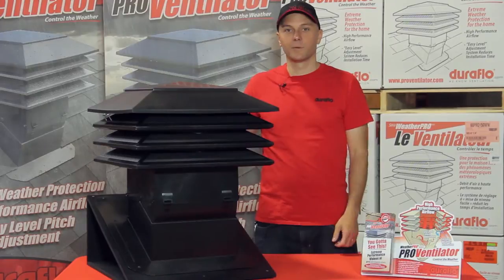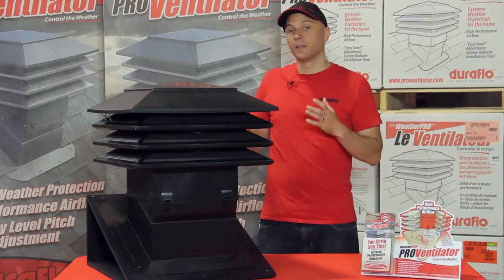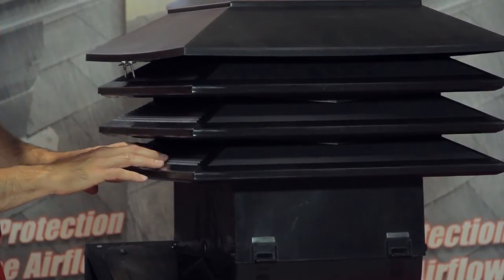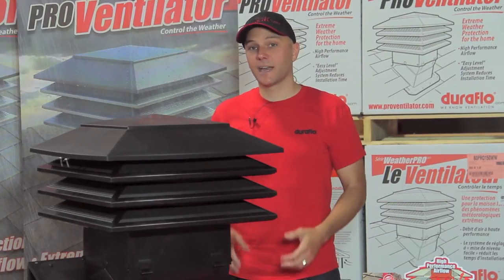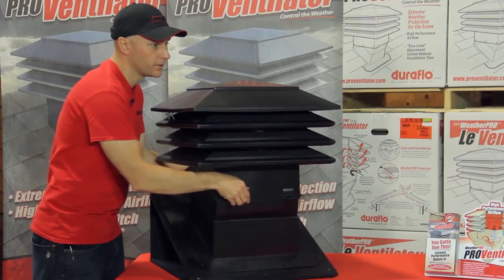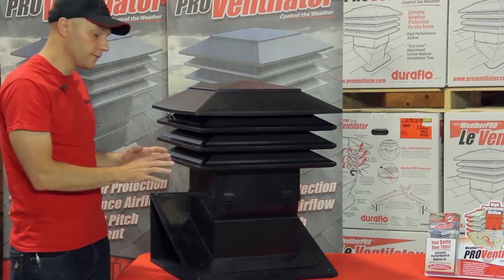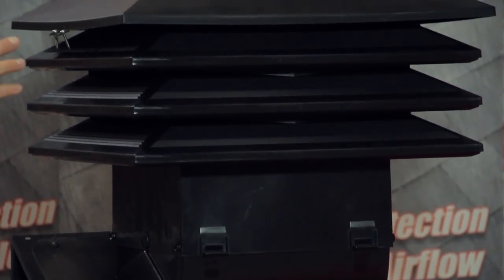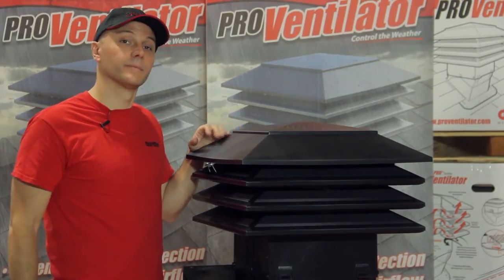PROVentilator Product Demo Tradeshow Style